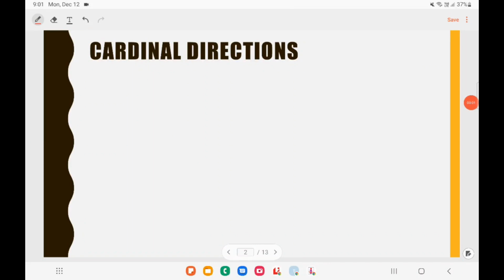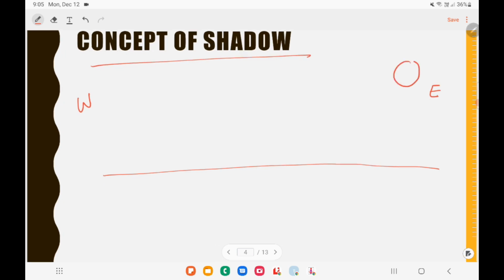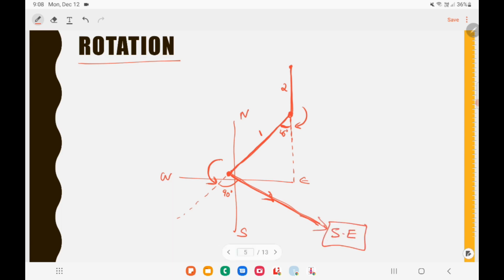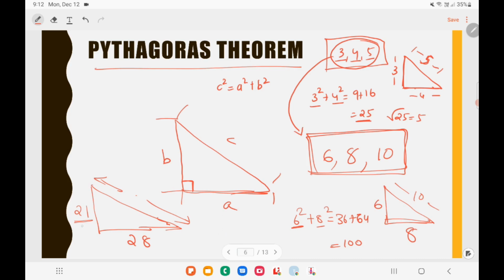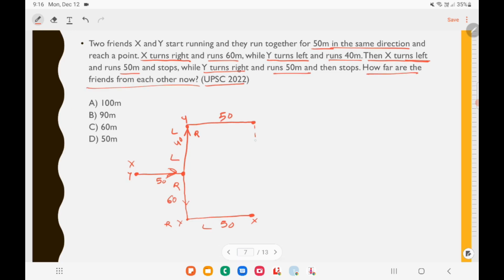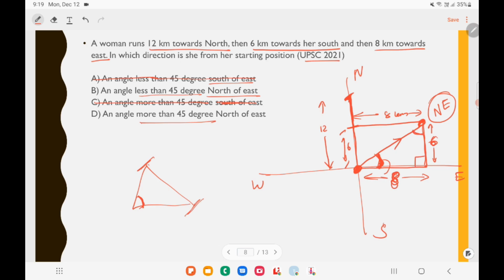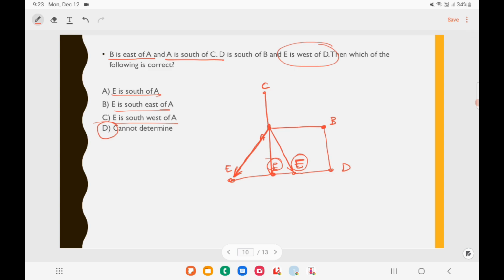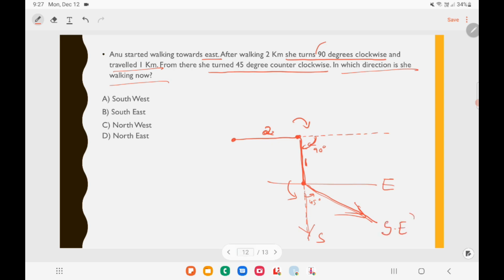Lecture 12 - SENSE OF DIRECTION - PYQ|TRICKS|UPSC|CSAT|BANK|SSC|NABARD